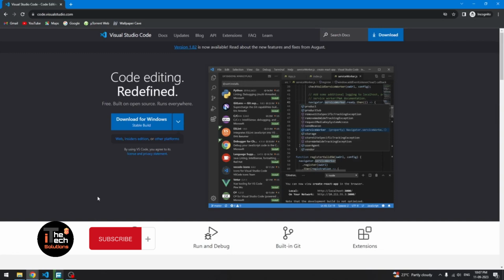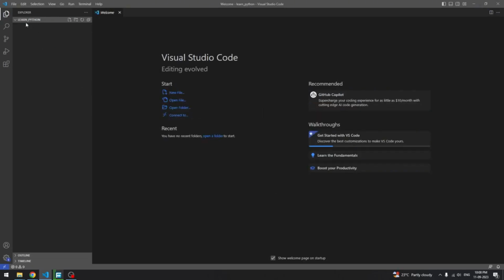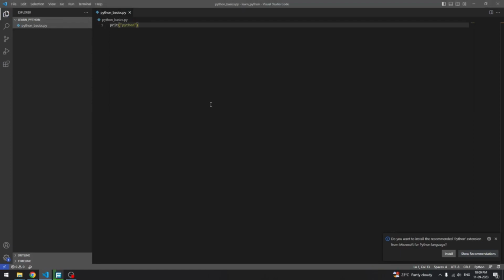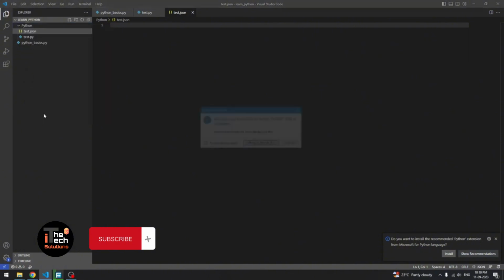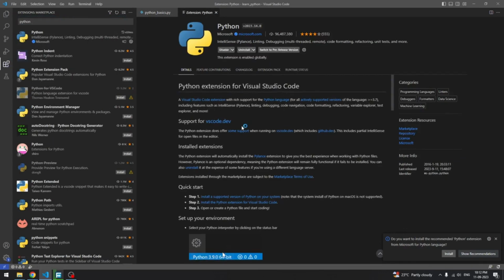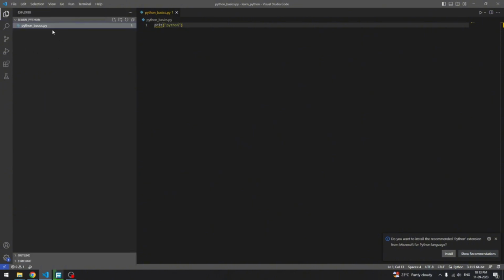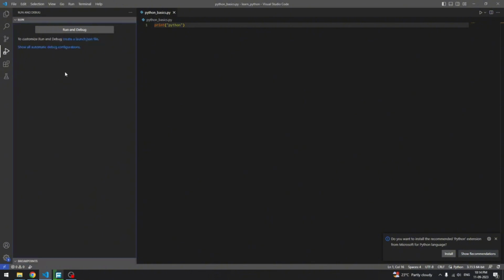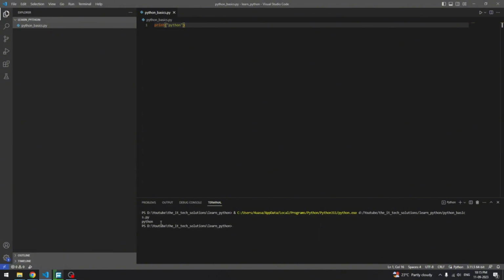How to run python on VSCODE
In this video we will learn how to setup vscode to run python code. We will also see some basic extensions useful and necessary to run Python code